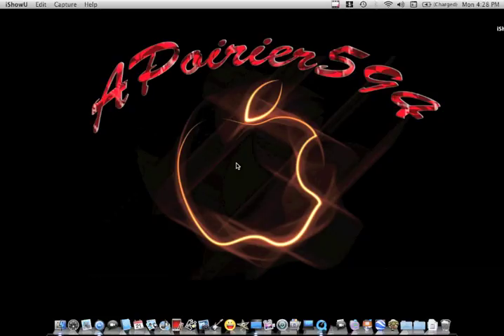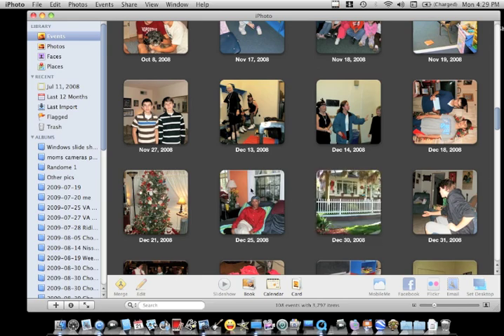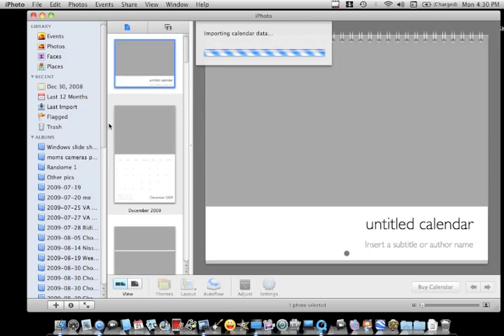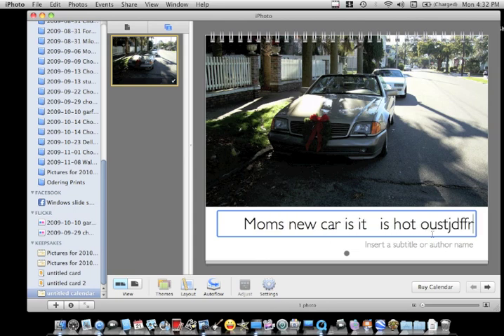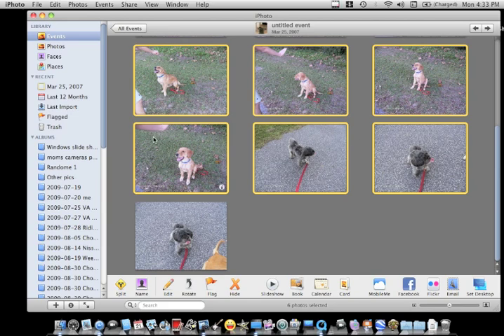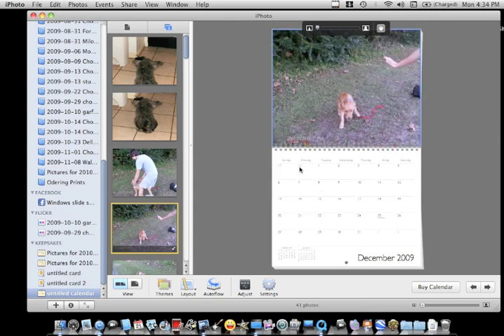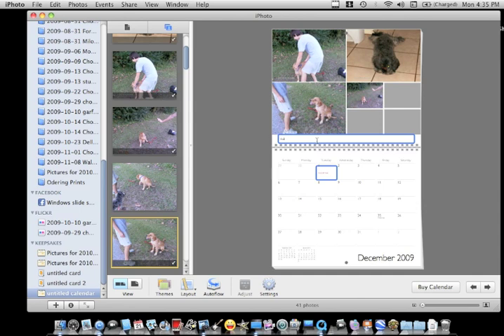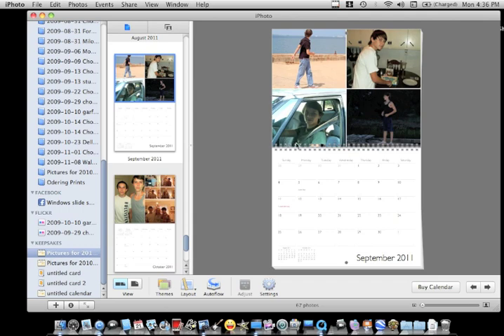iPhoto Calendar Tutorial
This video shows you how to make a calendar in iPhoto.